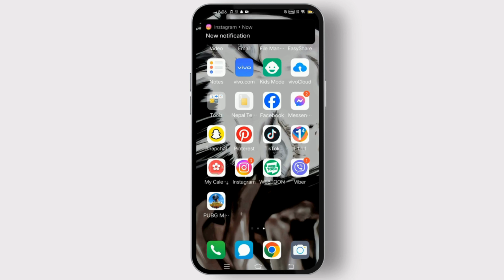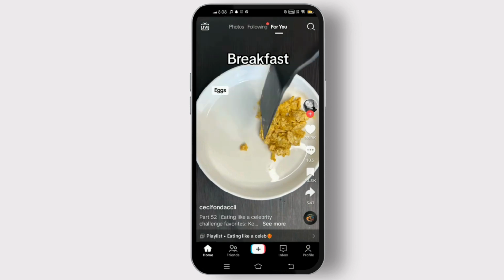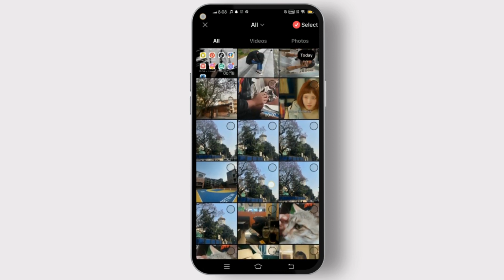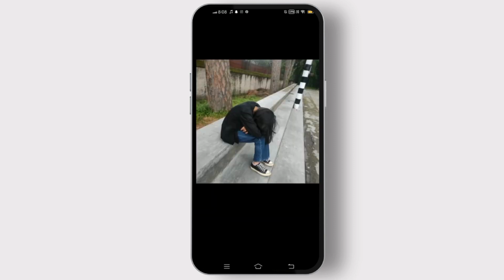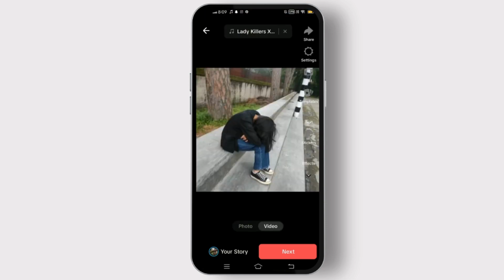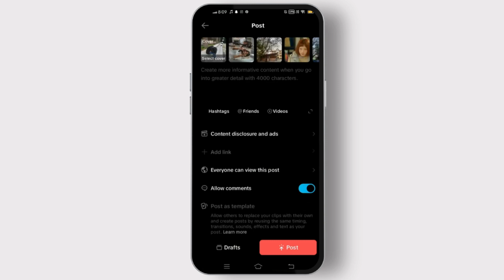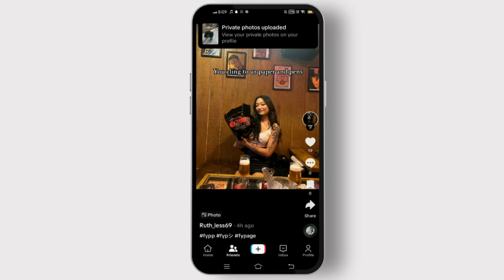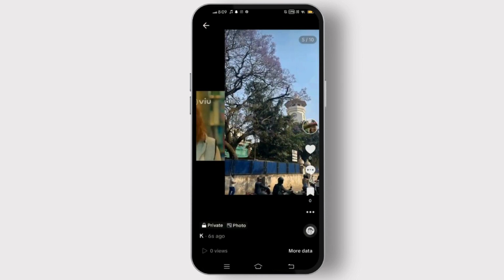How To Upload Videos To TikTok (Updated Guide) - 2024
Quick Tutorial onHow To Upload Videos To TikTok. Easily upload a video on TikTok from my camera roll with the help of this tutorial.

Want to showcase your creativity and join the fun on TikTok? This App Hacks 101 video breaks down uploading videos to TikTok in easy-to-follow steps. Learn how to film directly in the app, upload existing videos, and unleash your inner star with trending sounds, effects, and captions.